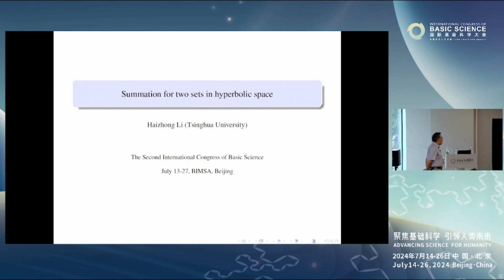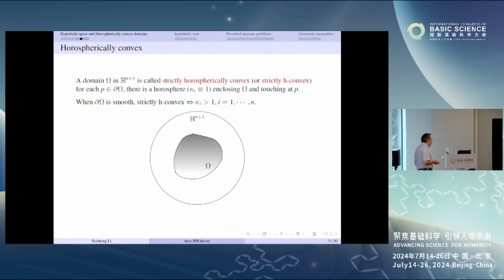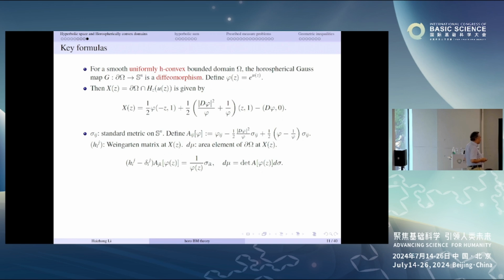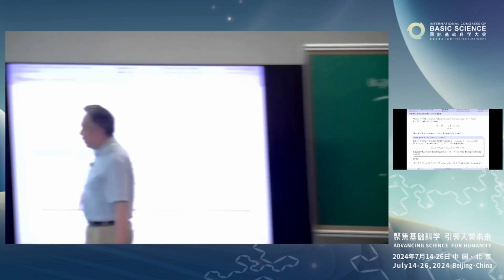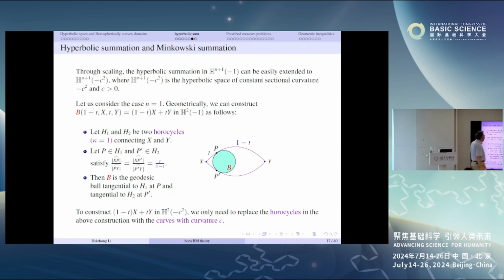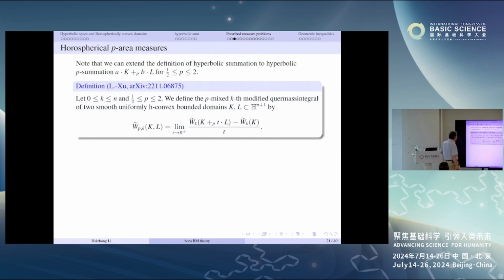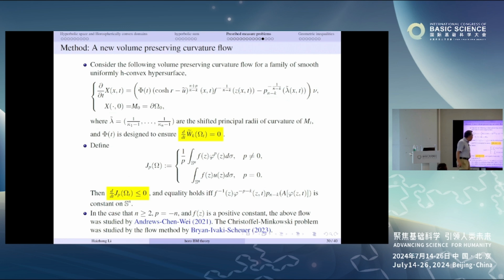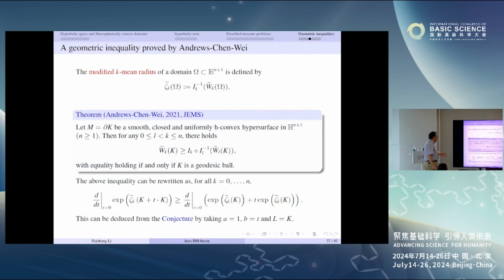Haizhong Li: Summation for two sets in hyperbolic space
The classical Brunn-Minkowski theory studies the geometry of convex bodies in Euclidean space by use of the Minkowski summation. In this talk, we introduce a summation for two sets in hyperbolic space, and we call it the hyperbolic summation. Then we develop a Brunn-Minkowski theory in hyperbolic space by use of our hyperbolic summation. This is joint work with Dr. Botong Xu.